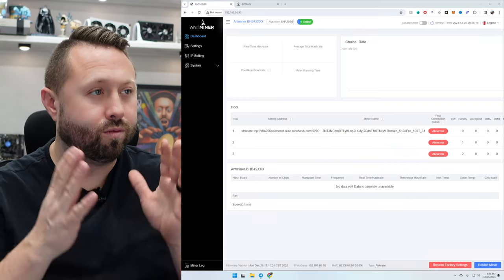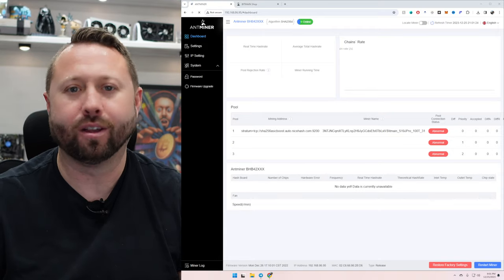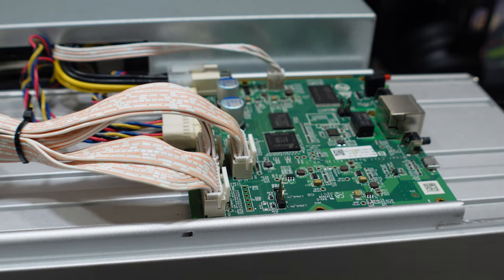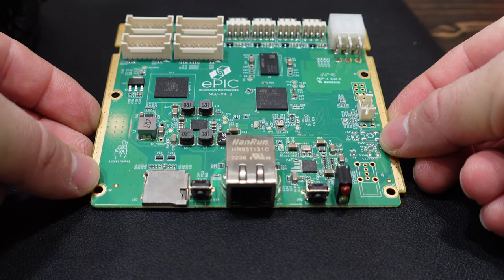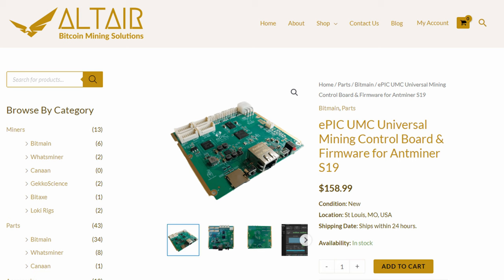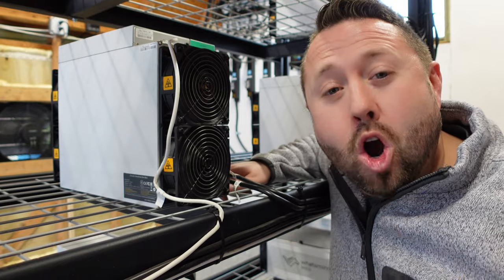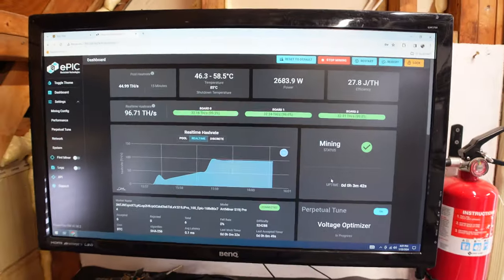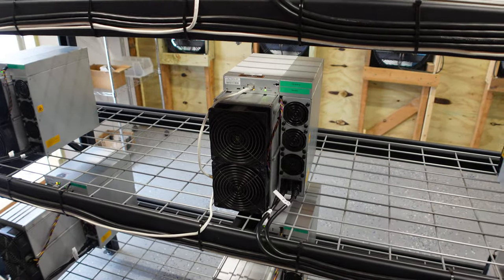Is This The BEST Bitcoin Miner UPGRADE to Buy in 2024? EPIC Control Board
🛒𝐂𝐡𝐞𝐜𝐤𝐨𝐮𝐭 𝐭𝐡𝐞 𝐄𝐩𝐢𝐜 𝐂𝐨𝐧𝐭𝐫𝐨𝐥 𝐁𝐨𝐚𝐫𝐝 𝐟𝐨𝐫 𝐲𝐨𝐮𝐫 𝐁𝐢𝐭𝐦𝐚𝐢𝐧 𝐀𝐧𝐭𝐦𝐢𝐧𝐞𝐫 𝐁𝐢𝐭𝐜𝐨𝐢𝐧 𝐀𝐒𝐈𝐂 𝐌𝐢𝐧𝐞𝐫𝐬 𝐨𝐯𝐞𝐫 𝐚𝐭 𝐀𝐥𝐭𝐚𝐢𝐫 𝐓𝐞𝐜𝐡 𝐚𝐧𝐝 𝐁𝐮𝐲 𝐲𝐨𝐮𝐫 𝐎𝐰𝐧

In today's video We Have a Problem! My Bitmain Antminer S19J Pro 100 THs Bitcoin Miner is Broken! Sadly the Unit just doesn't sound right, it's no longer giving us that High Pitch Noise. Which is always a great indicator that we are Bitcoin Mining and earning us some CryptoCurrency! Every minute our Bitcoin Miner is Down is Passive Income Lost!  In this video we look at our Broken Bitcoin Mining Machine, than replace the Hashboard with an Epic BlockChain Control Board! Enjoy today's video on seeing we we can return life to our Bitmain Antminer Bitcoin Miner and make us some Money Crypto Mining!

⭐𝐂𝐡𝐞𝐜𝐤𝐨𝐮𝐭 𝐕𝐢𝐚𝐁𝐓𝐂 𝐟𝐨𝐫 𝐲𝐨𝐮𝐫 𝐁𝐢𝐭𝐜𝐨𝐢𝐧, 𝐊𝐚𝐬𝐩𝐚, 𝐃𝐨𝐠𝐞𝐜𝐨𝐢𝐧, 𝐋𝐢𝐭𝐞𝐜𝐨𝐢𝐧 𝐌𝐢𝐧𝐞𝐫𝐬 𝐚𝐧𝐝 𝐭𝐫𝐲 𝐨𝐮𝐭 𝐭𝐡𝐞𝐢𝐫 𝐒𝐦𝐚𝐫𝐭 𝐌𝐢𝐧𝐢𝐧𝐠 𝐅𝐞𝐚𝐭𝐮𝐫𝐞!

📺Video Content and Chapters:
00:00 My Bitmain Antminer S19J Pro is Broken!
00:45 What is Wrong with my Bitcoin Mining Machine?
01:30 Let's Try and Upgrade the Crypto Mining Firmware
02:25 Special Thanks to: ViaBTC Crypto Mining Pool
03:24 Taking Apart my Bitcoin ASIC Miner, Whats Broken?
04:10 Quick Rundown of a Bitcoin Miner Control Board
05:20 What is the EPIC Blockchain Control Board
06:50 Replacing my Control Board with an Upgrade!
09:10 Let's Power this Bitcoin CryptoCurrency Up!
10:00 Quick Rundown and Tour of the Epic BlockChain Bitcoin ASIC Firmware
11:20 Is This The BEST Bitcoin Miner UPGRADE to Buy in 2024?